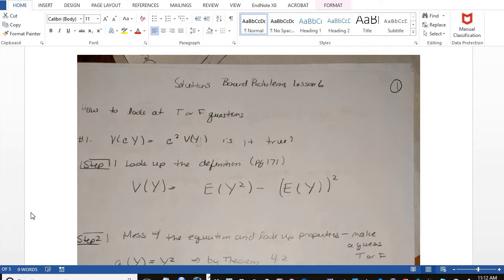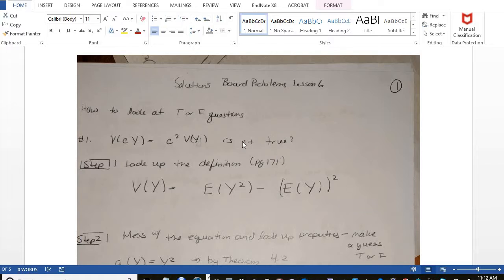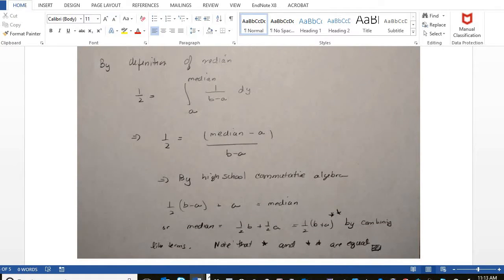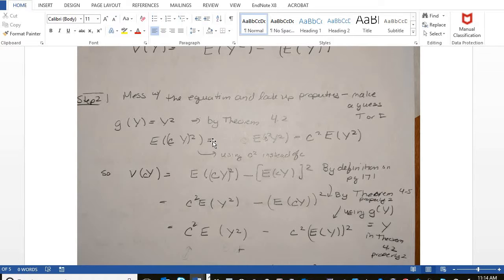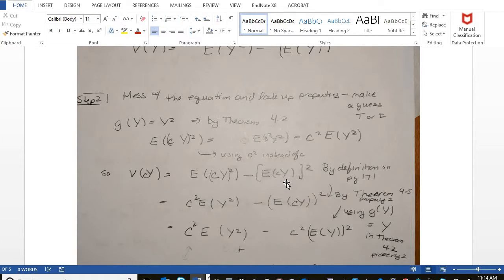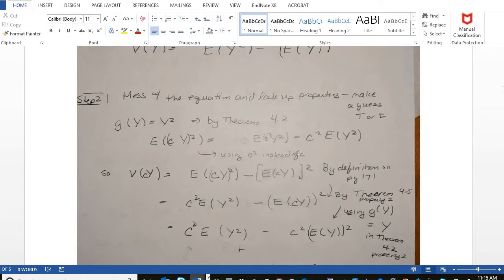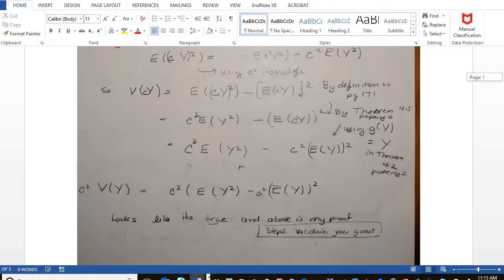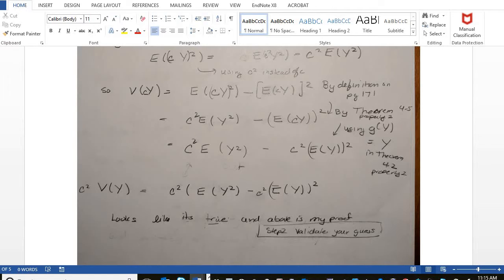An example of a true false question similar to HW 2